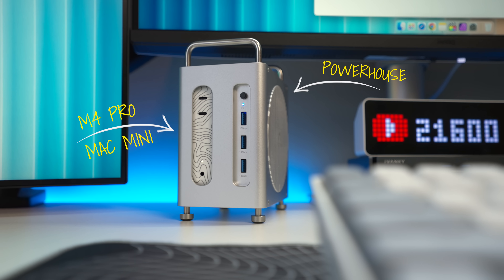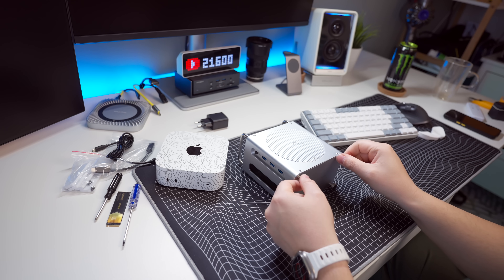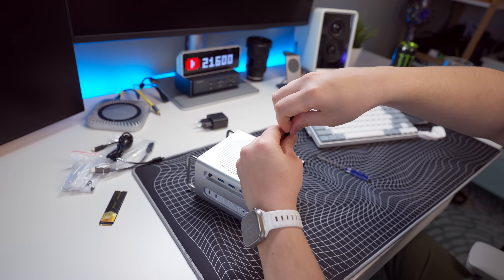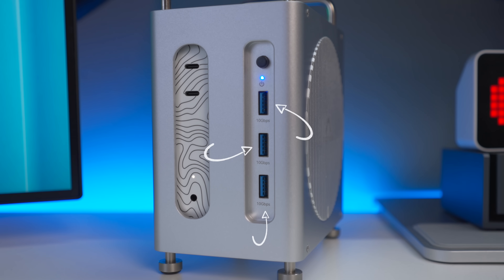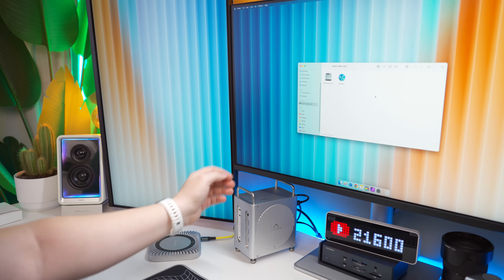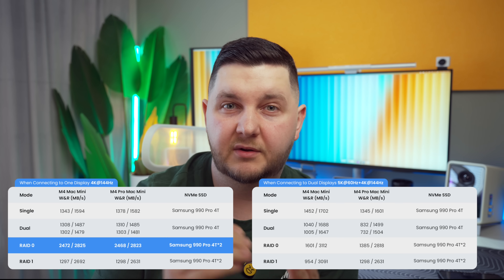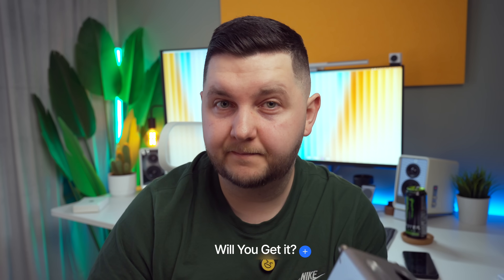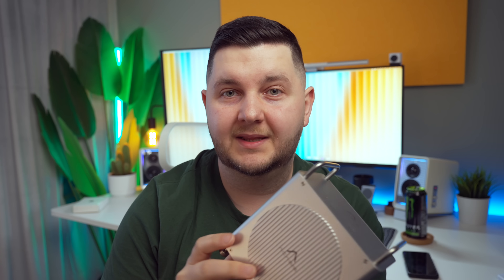The Ultimate M4 Mac Mini Dock? INSANE 40Gbps Speed + 16TB Storage!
In this video, Im unboxing and testing The Acasis TB1201 dock , what could be the best dock for the M4 Mac Mini. You’re getting a full ports rundown, and the real kicker — dual NVMe SSD slots for serious storage expansion capable of 40Gbps speeds. It even has built-in memory card readers, which is a huge win for creators.

But here’s the thing: docks like this are known for messing with WiFi performance, especially on the Mac Mini. So I tested that too — and the results were… interesting.

✅ RayCue Thunderbolt 4 & 5 Hub

✅ BenQ MA320U 32” 4K
✅ LoFree FlowLite84
✅ Edifier QR65 Speakers
✅ iVANKY FusionDock Max 1

✅ M4 Pro Mac Mini Skin